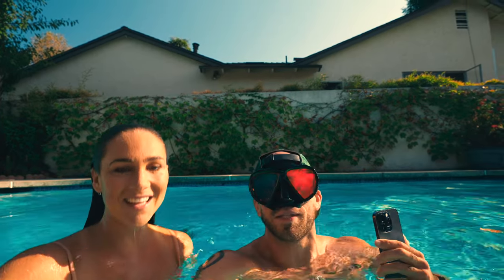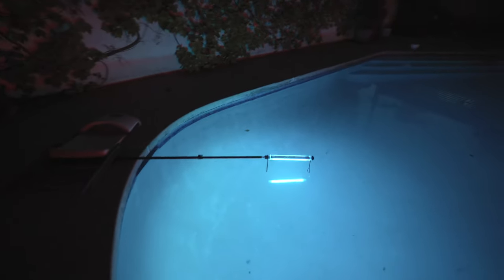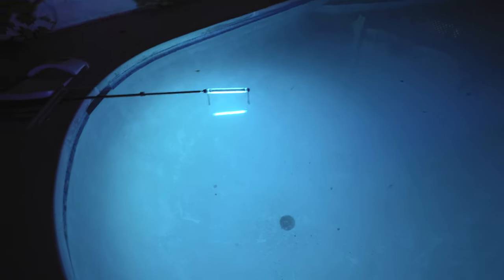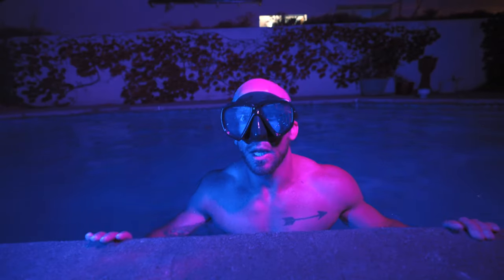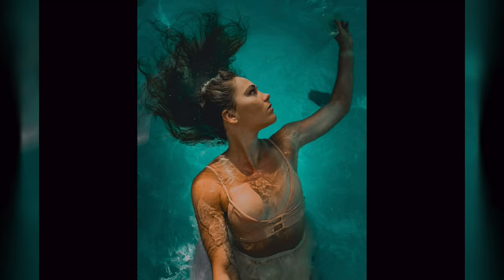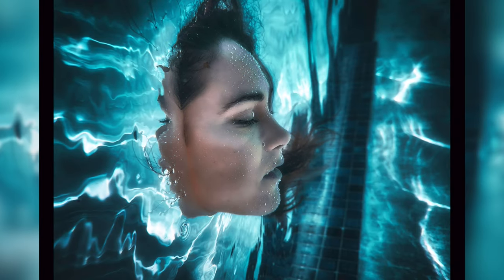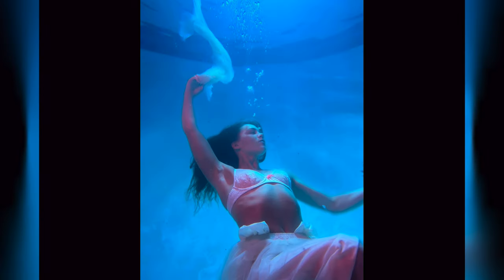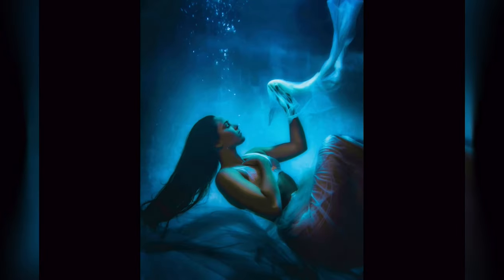iPhone 14 Pro Underwater Photoshoot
In this video we do a photoshoot underwater using the new iPhone 14 pro.